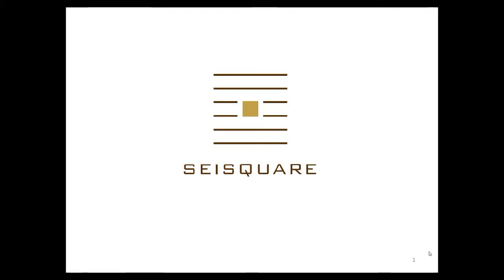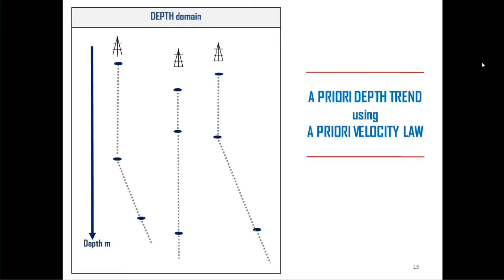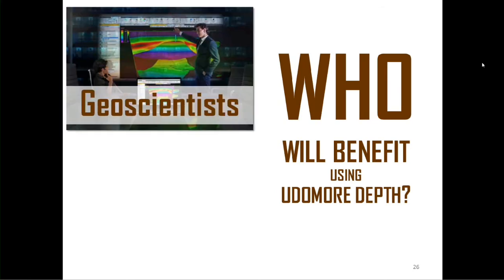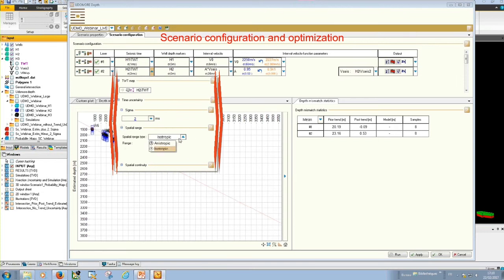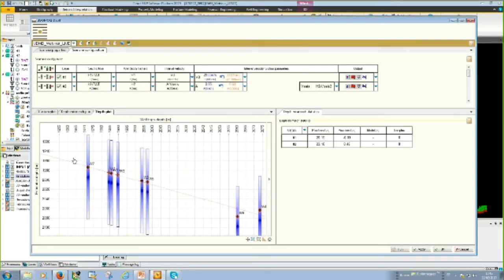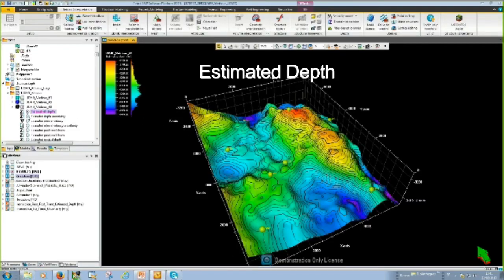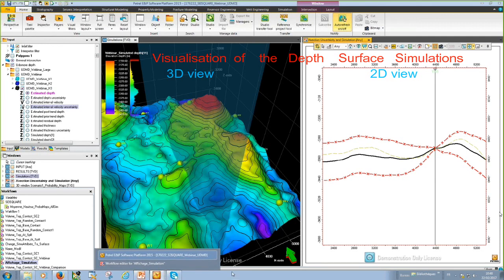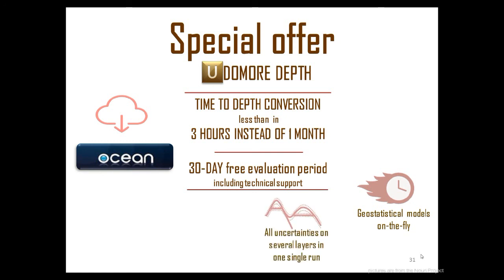Webinar:How to save Months&Millions using Udomore Depth